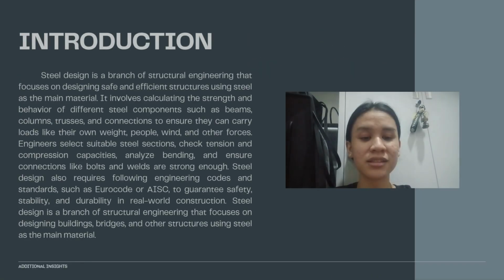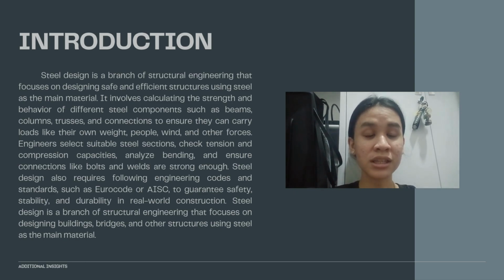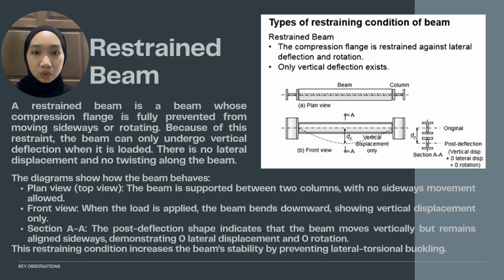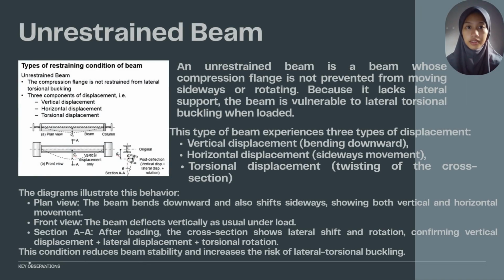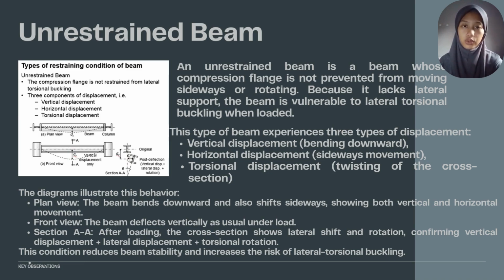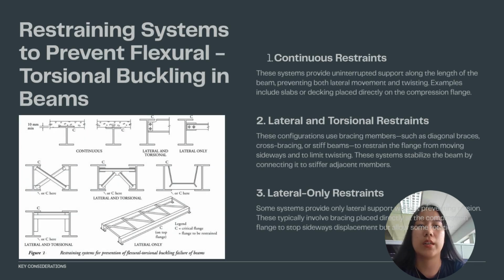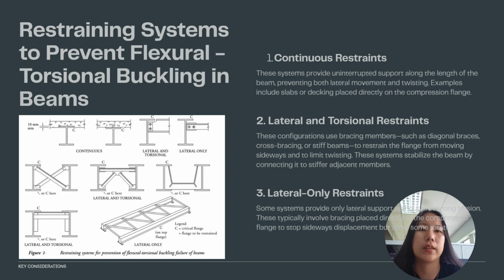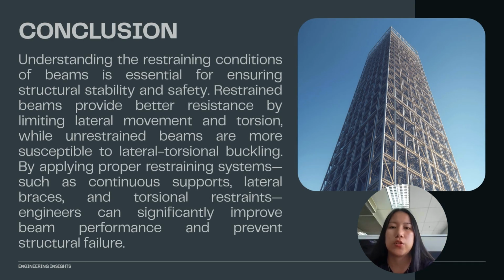DCC40142 Steel Design Presentation